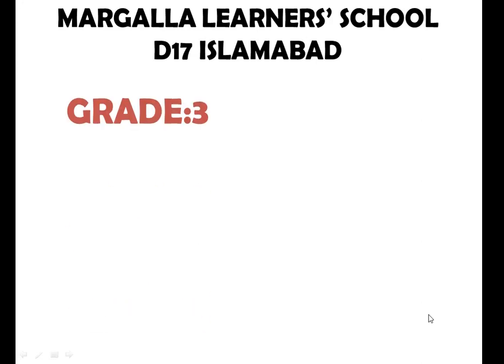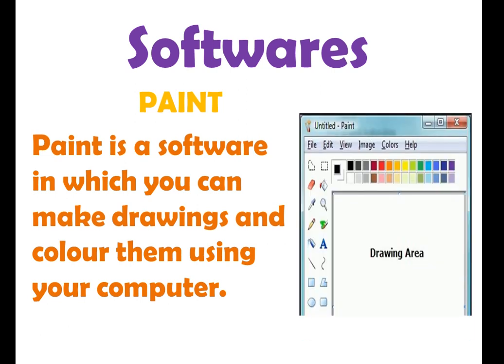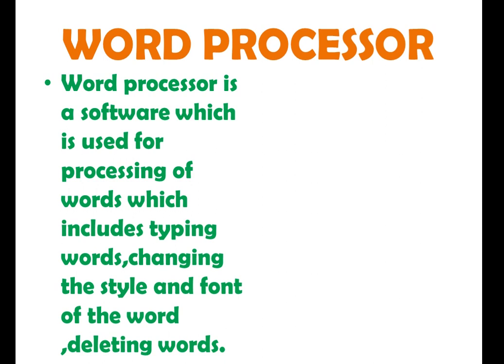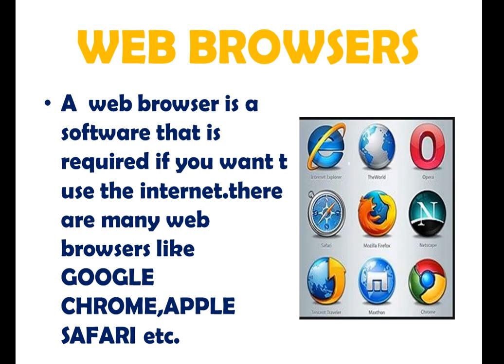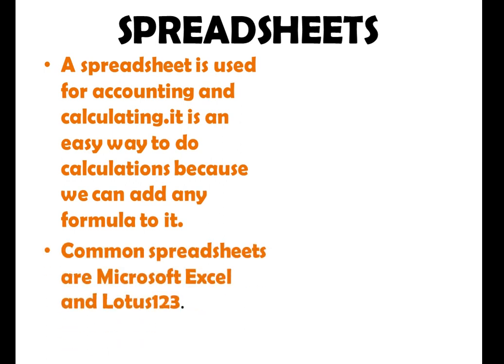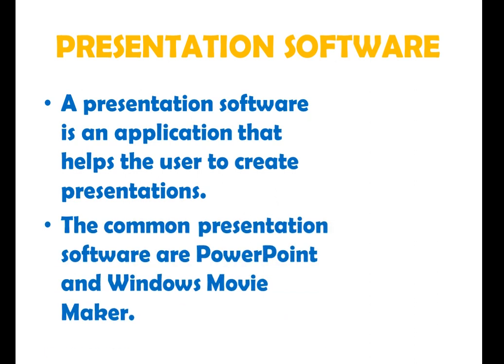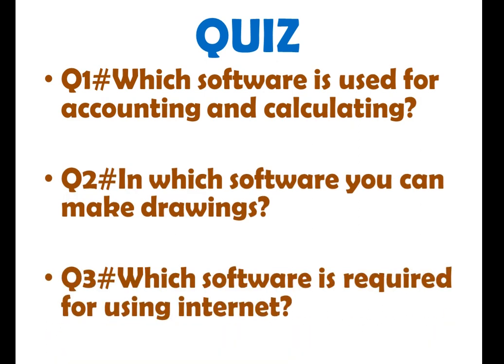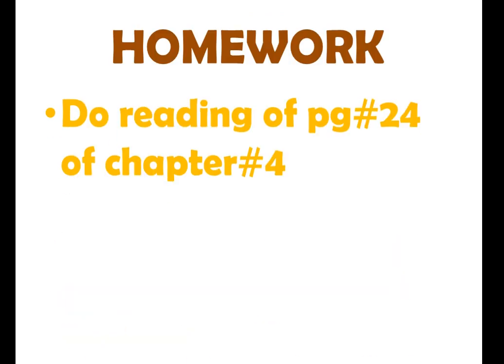mls g3 unit 4 comp lec 2